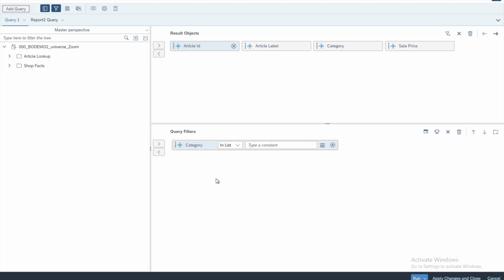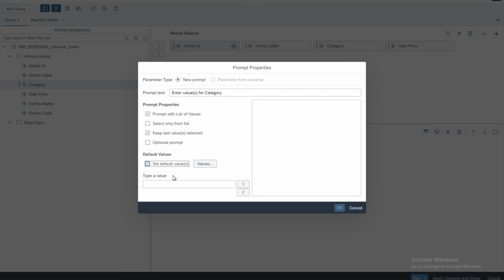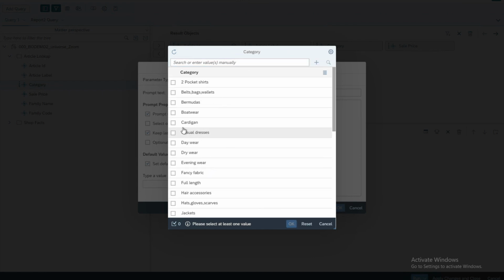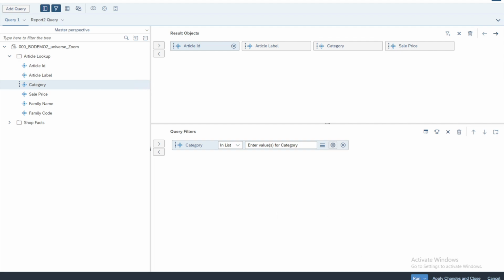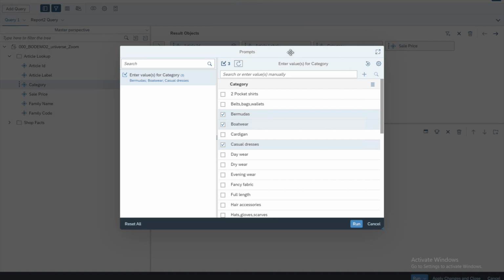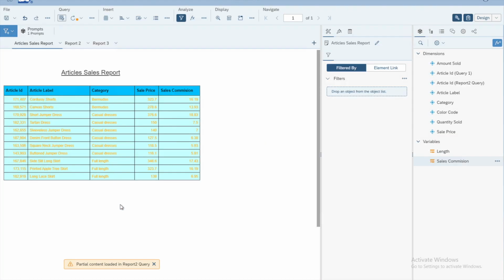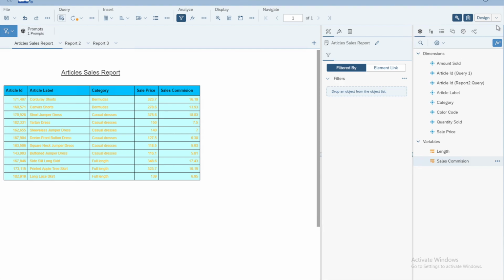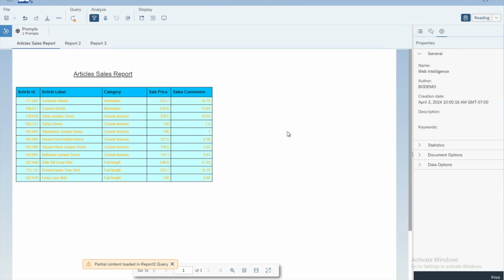14: Default Filters in SAP Web Intellgence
Learn how to filters for data analysis using SAP Business Objects.
Complete SAP Business Objects Web Intelligence Training on Udemy.